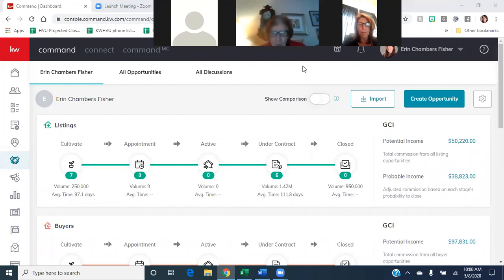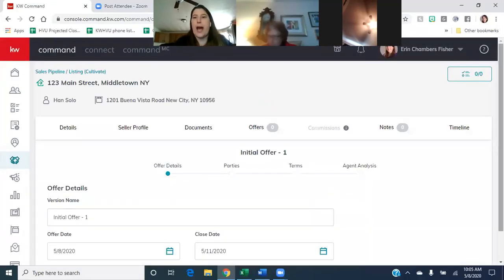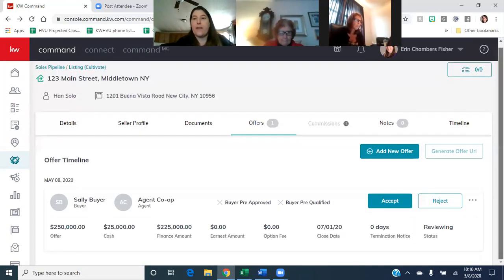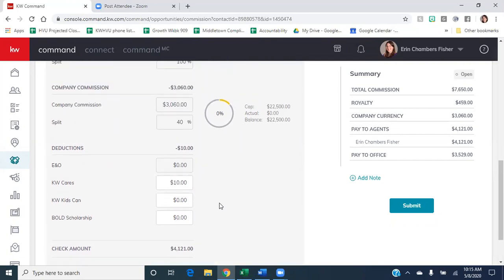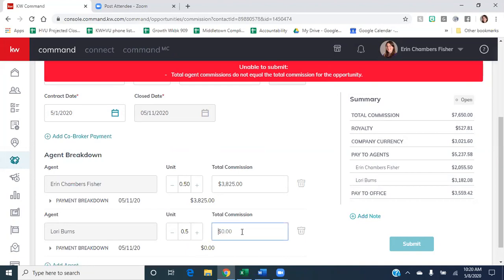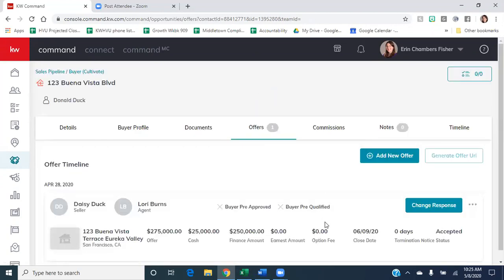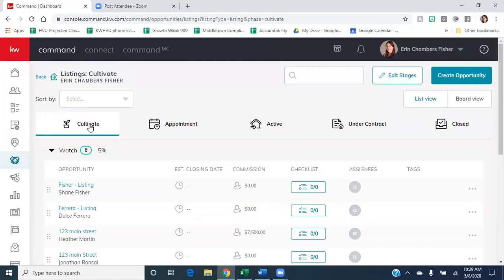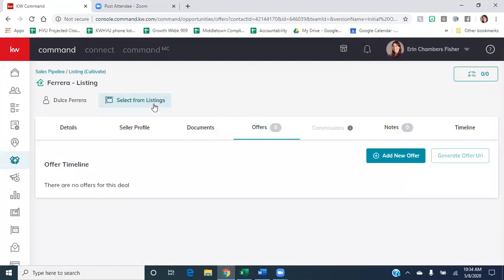commissions in command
Greensheets are a thing of the past,  learn the new process,  COMMISSIONS in COMMAND!